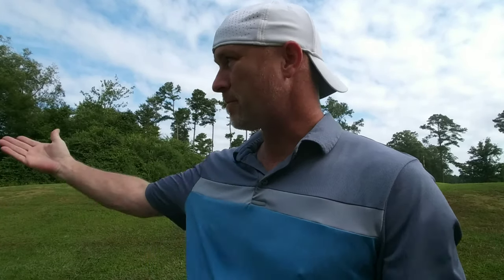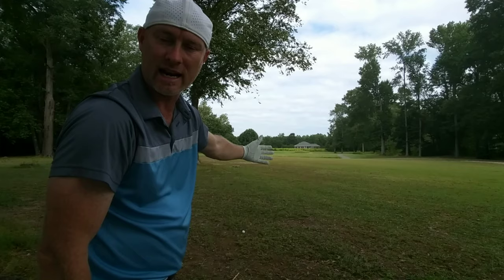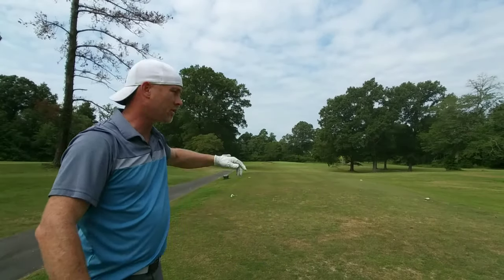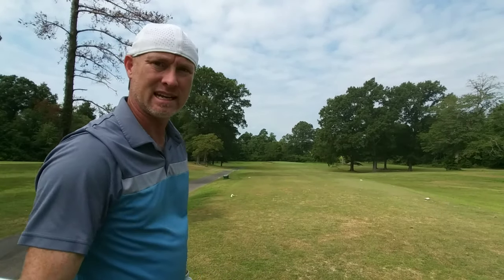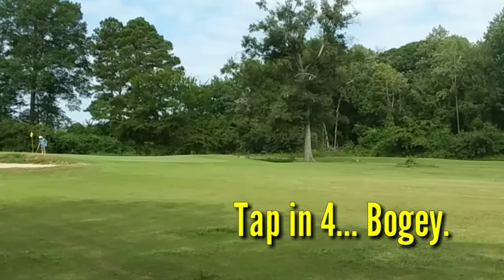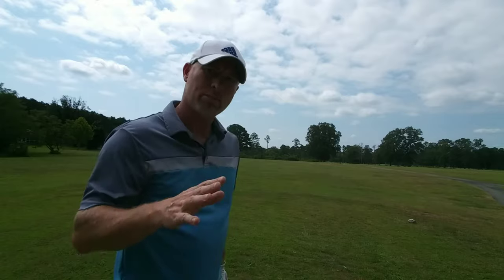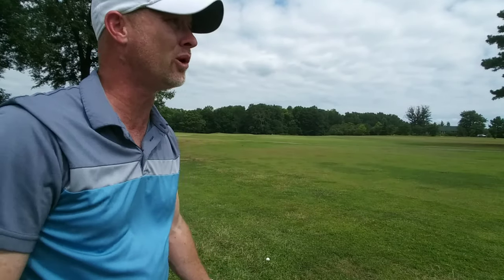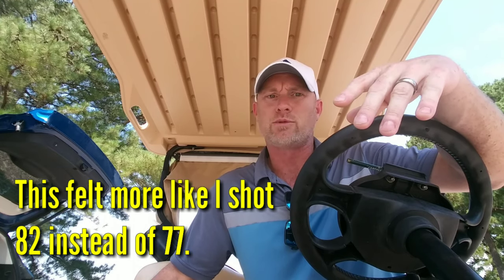Golf Swing Basics - Simple Golf - Course Vlog - Golf Test Dummy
Play Better Golf  - Course Vlog - Golf Test Dummy

Each month, I will be including a video to update everyone on my progress with the JVGA swing method. After my initial 90 days with Jim, I decided to continue my work with him. My goal is scratch or better and I still have a ways to go. With Jim helping, I know I will get there.

This video includes a few holes from my latest round. I haven't played or practiced in 3 weeks prior to this, as work has kept me too busy. I knew this round would not be easy, and the biggest thing I noticed was my inconsistent short game. Getting up and down was hit or miss. However, since taking on the massive swing changes that you all witnessed in my videos, I can honestly say that there has been vast improvement in my performance as a whole.

I hit 10 of 14 fairways in this round, which equates to 71%. I am very pleased with that. Considering that this course has some very tight fairways, a lot of those fairways had to be hit with long irons. That said, I keep that in context when comparing it to the average golfer's stats.

I hit 6 of 18 GIR. This is still lower than desirable, if our goal is scratch. I know there are many ways to put up 72, however, scrambling to save par 66% of the time puts a huge strain on you to get up and down. If I can convert 50 % of those, that means I am looking to go over par by 6 or more when I can't convert. That won't do. That said, there has been improvement in this category for me since this process began.

Also, the 3 gentlemen that Jim has taken on as 90 Day Challenge winners are in full swing now. Entering week 2 of their journey, they have had analysis and over the phone range sessions. They are currently working on short irons and showing some pretty swift positive results.